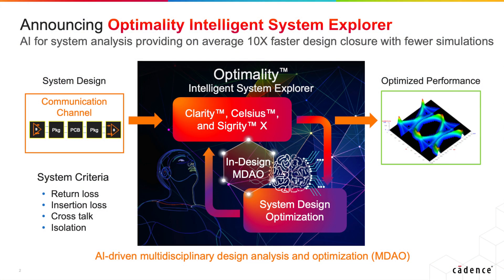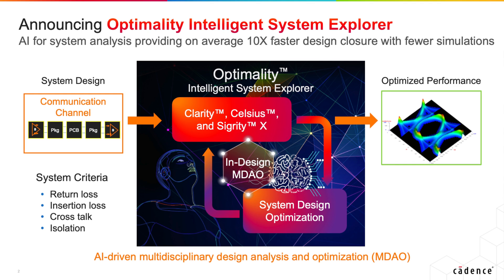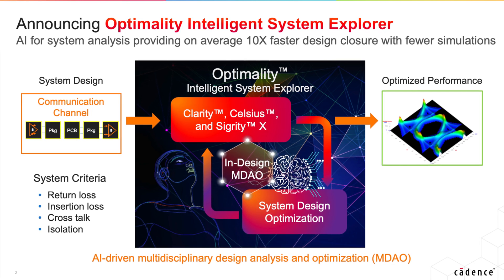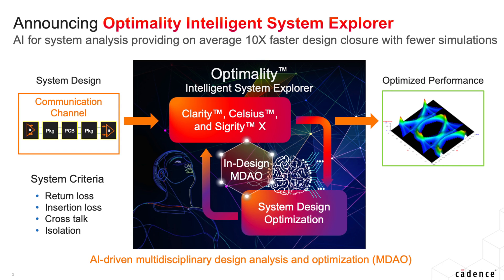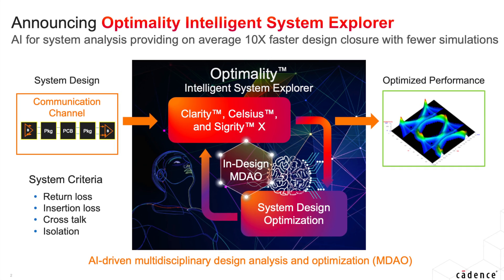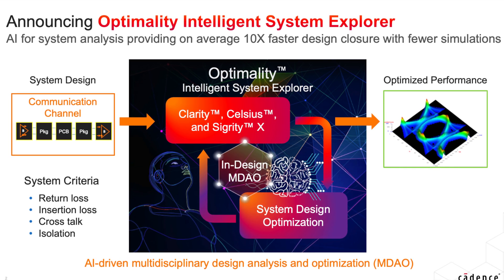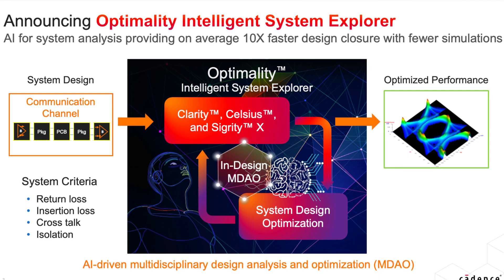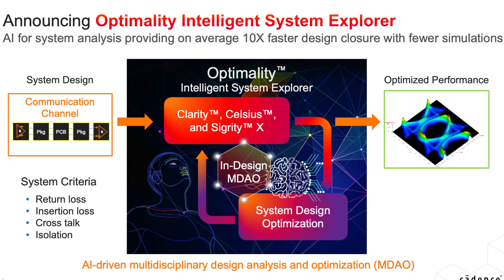AI-driven Multidisciplinary Design Analysis & Optimization - Optimality Intelligent System Explorer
The Cadence Optimality Intelligent System Explorer is an AI-driven multidisciplinary analysis and optimization, or MDAO, solution for exploring design space and producing optimal system performance. AI for system analysis provides 10X faster design closure with fewer simulations.

When engineering an individual component, there is typically one or two physics that dominate the design. Traditional simulation tools have been sufficient to address this need. However, we now live in a world where products are becoming more complex, reliability is required, and high performance is expected. To deliver on those market demands, optimization at the system level is not just a nice-to-have, but a necessity. A major limitation for our customers is the human intensive workflow of build, test, prototype, refine, and eventually manufacturing. That is simply not viable with manual processes.

Optimality’s AI-driven MDAO capabilities perform complete system-level optimization, from the IC to the package and out through the board, without compromising signature gold standard accuracy that you have come to know and expect.

Parametric sweeps are typically resource heavy and time intensive. Engineers need the MDAO capability offered by Optimality in their toolbox to optimize both the physical structures and electrical behaviors of their designs.

Leveraging the same machine learning technology first applied in Cadence Cerebrus Intelligent Chip Explorer, Optimality improves users’ productivity by 10x or even more by enabling engineering teams to explore the full design space and efficiently achieve the optimal solution.

Cadence’s Clarity 3D Solver for 3D electromagnetics and Sigrity X for high-speed signal power integrity are the first multiphysics applications to leverage Optimality.